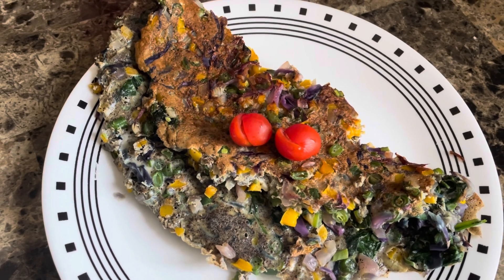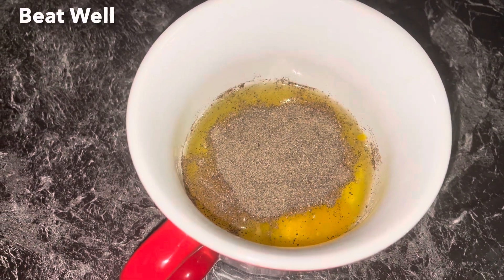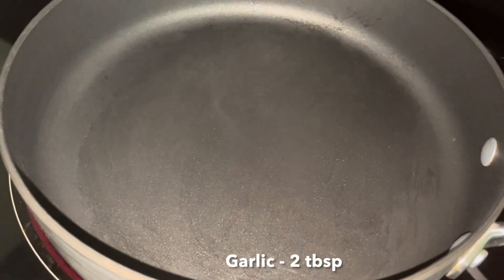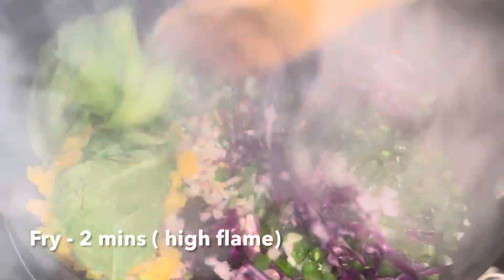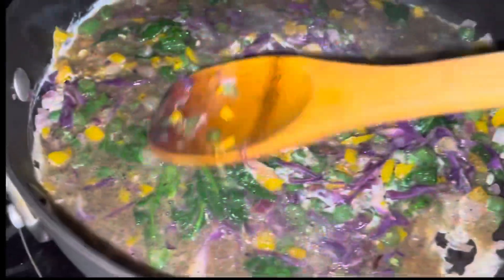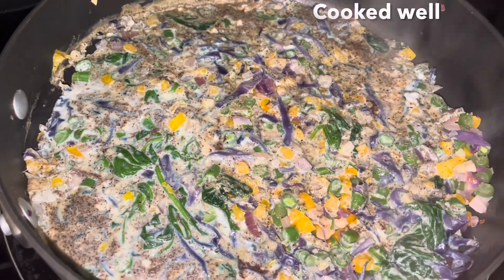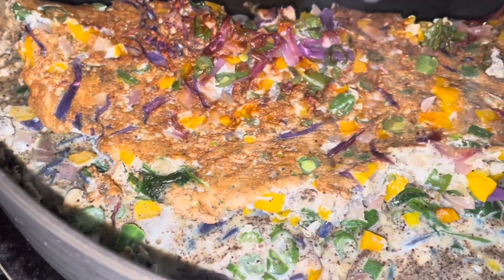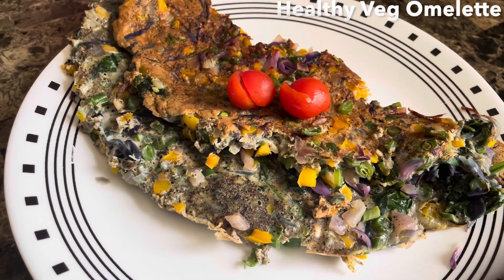Veggie Omelette | Weight Loss Recipe | High Protein Veg Omelet | வெஜ் ஆம்லெட் | Healthy Omelet